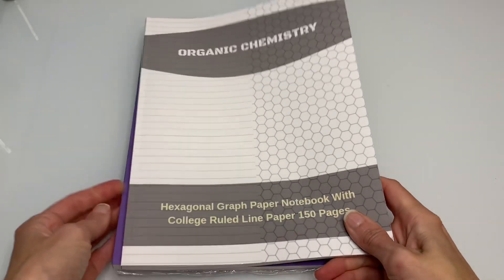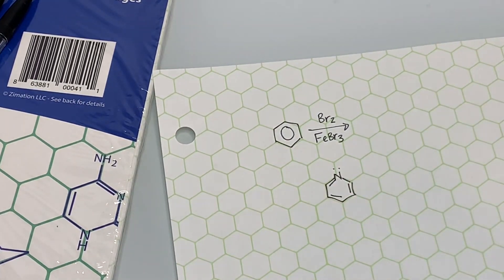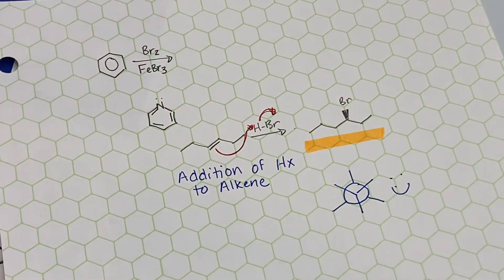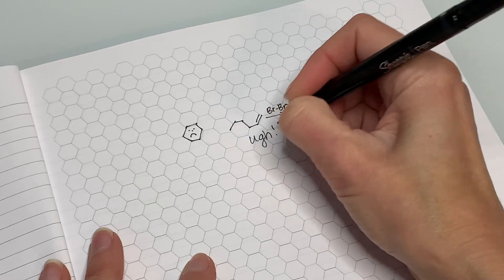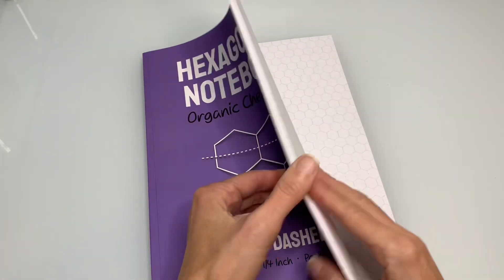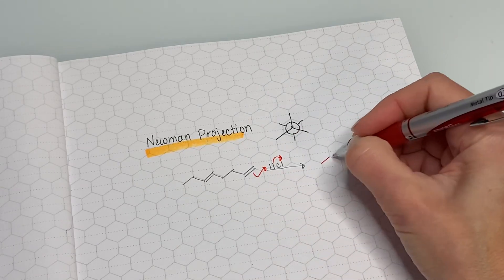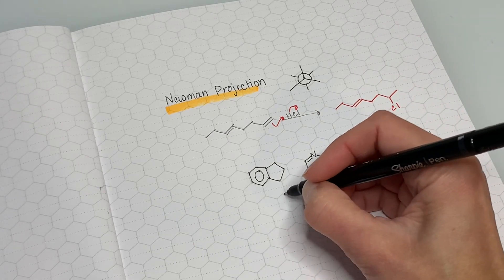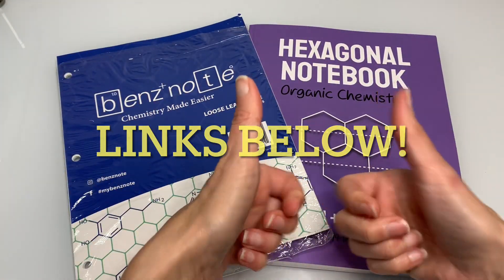Reviewing hexagonal notebooks for orchem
Paid links:
Hexagonal notebook with dashed horizontal lines (the good one!)
Benznote loose leaf
Benznote spiral notebook
Benznote index cards